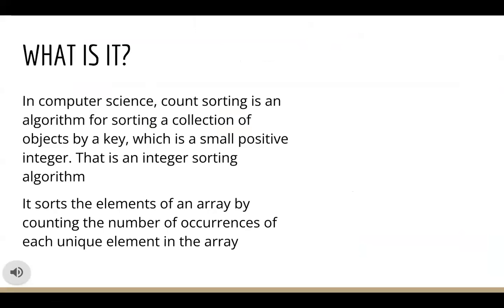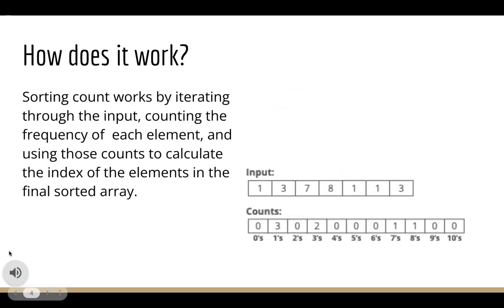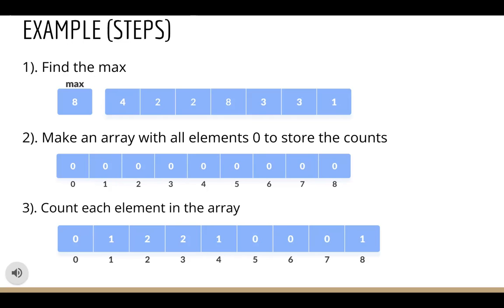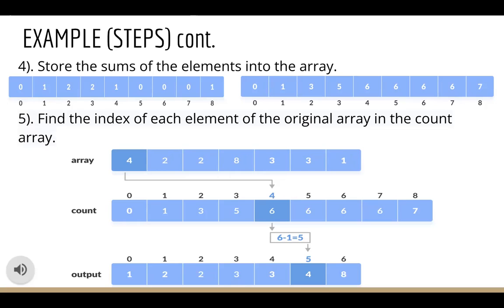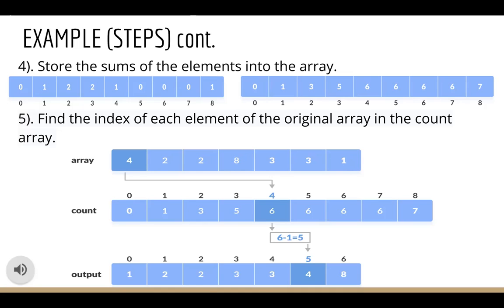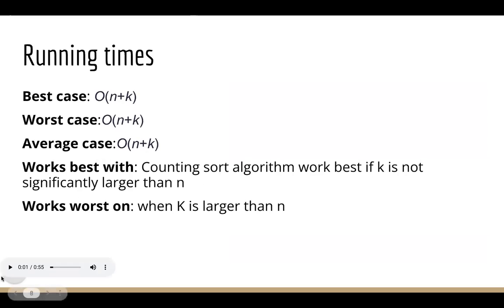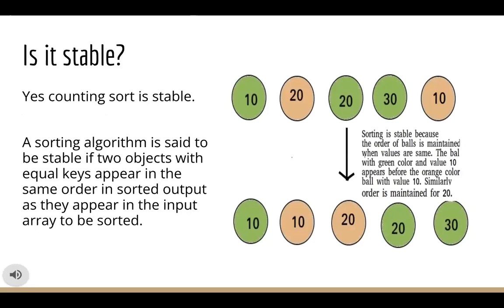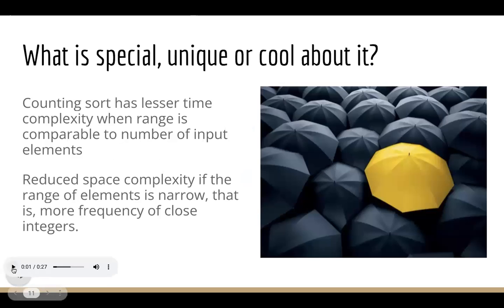Counting Sort Algorithm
This video gives a lot of information about counting sort. There are many examples and steps that show how counting sort works and where we use it. It also give much more information and goes into detail.